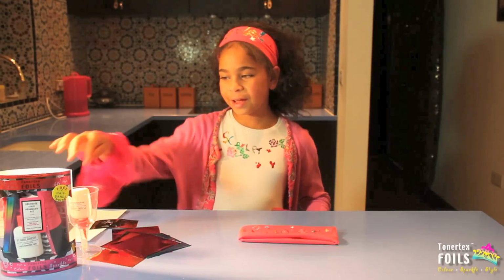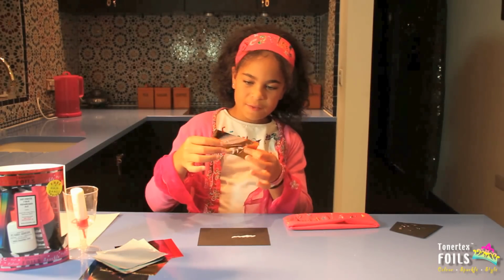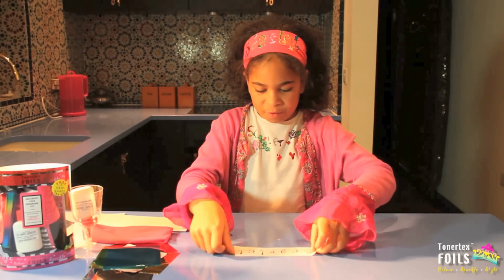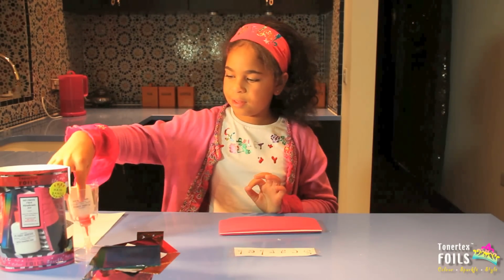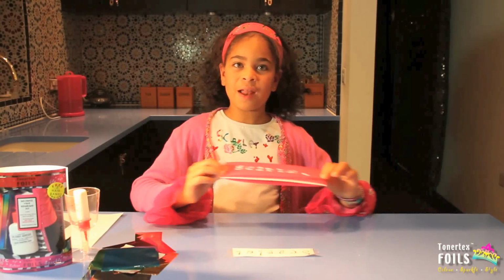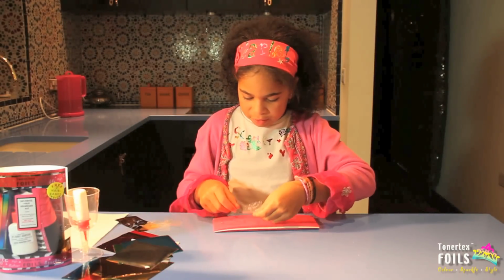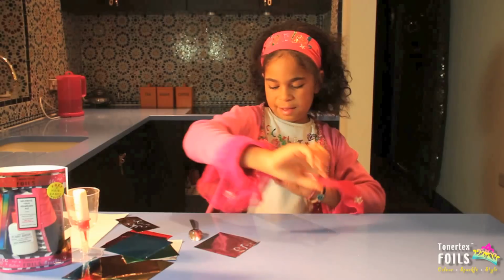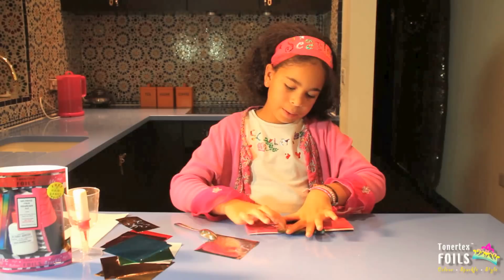Decorating a Hairband with Tonertex Foils Demonstrated by Scarlet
Decorating a Hairband with Tonertex Foils